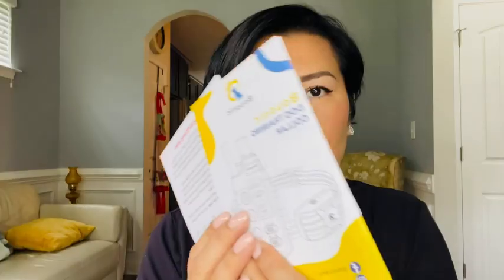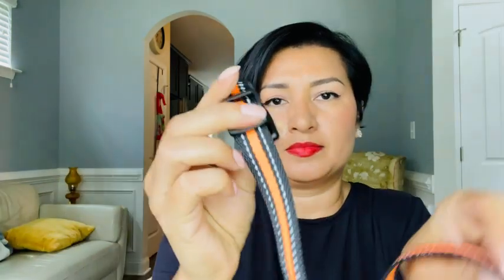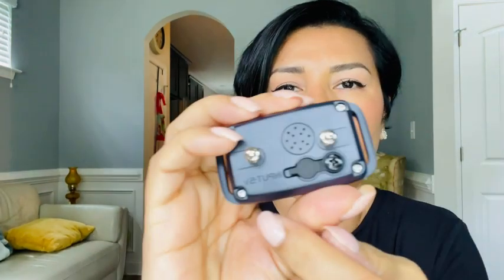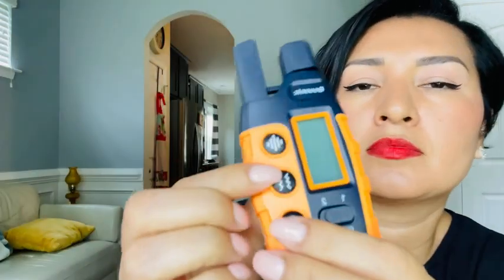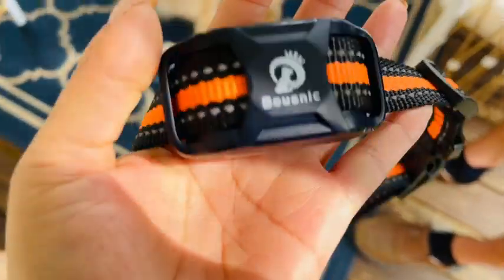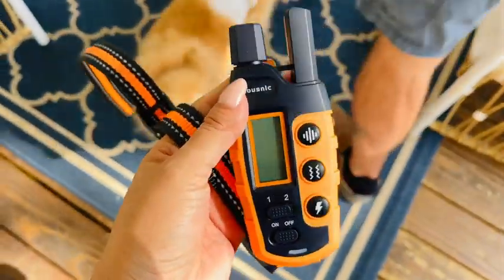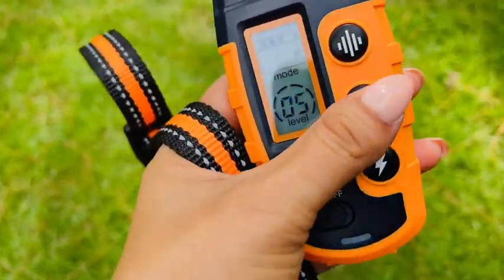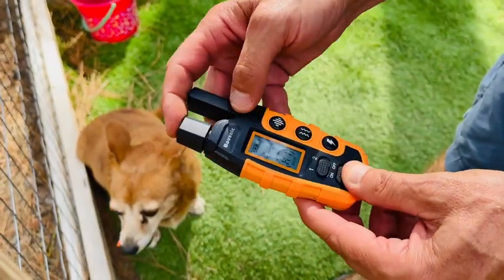Bousnic Dog Shock Collar - 3300Ft Dog Training Collar with Remote for 5-120lbs Review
Check it out here!
Review of Bousnic Dog Shock Collar - 3300Ft Dog Training Collar with Remote for 5-120lbs Small Medium Large Dogs Rechargeable Waterproof e Collar with Beep (1-8), Vibration(1-16), Safe Shock(1-99)(Orange)